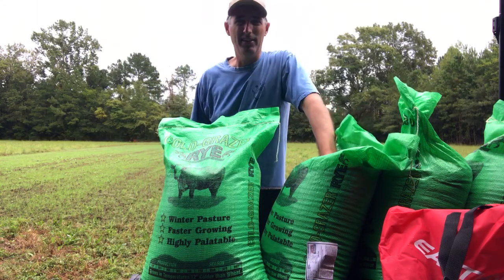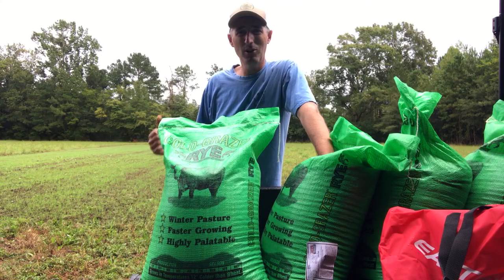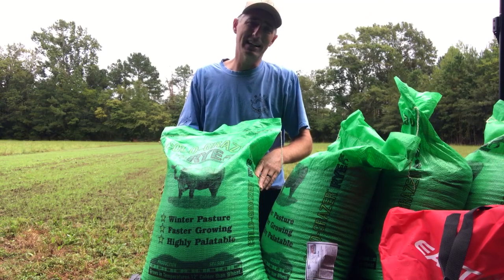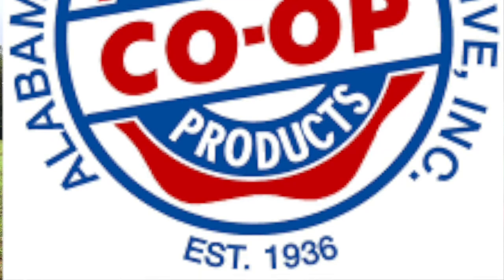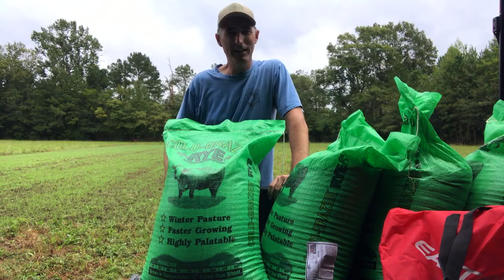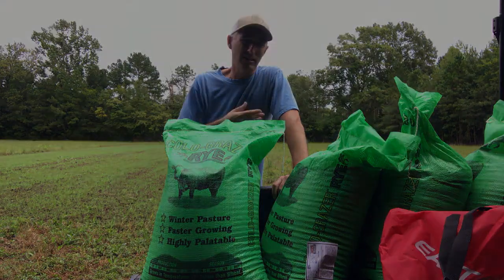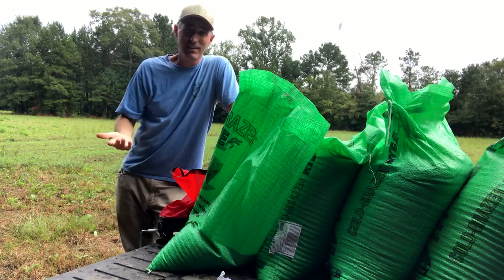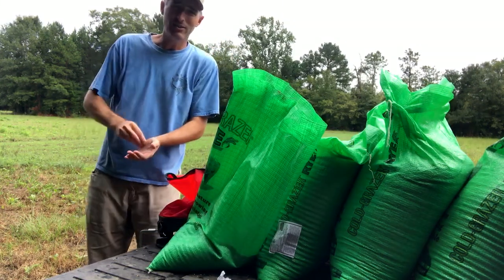WINTER FOOD PLOTS FOR WHITETAIL USING COLD GRAZER RYE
Chris talks about fall and winter food plots for whitetail deer.  Tactics for planting and cultipacking soy beans and cold grazer rye are discussed for the up coming season.  Deer will destroy these fields as the mast of the fall dwindles and deer calories are at a premium.   Private land plots can be buck magnets as the rut kicks in and does are concentrating near greenfields.